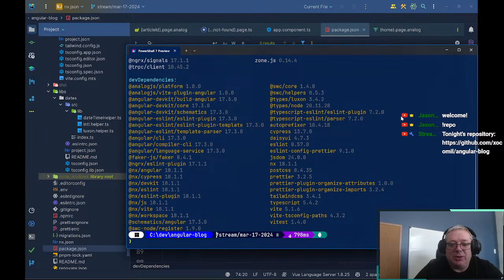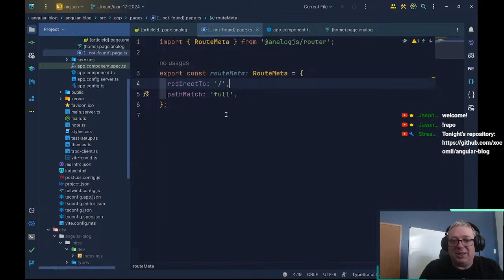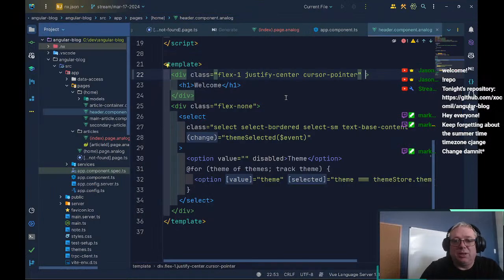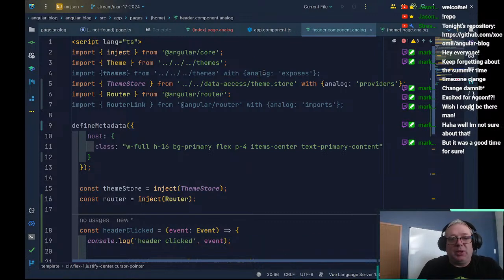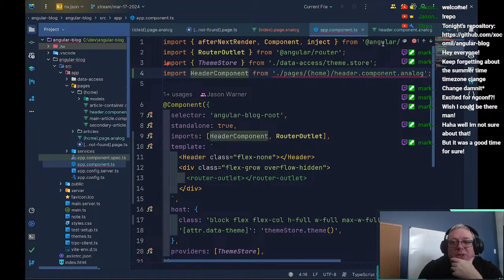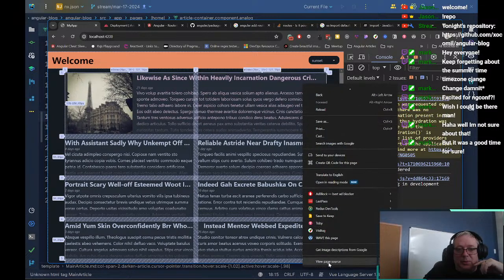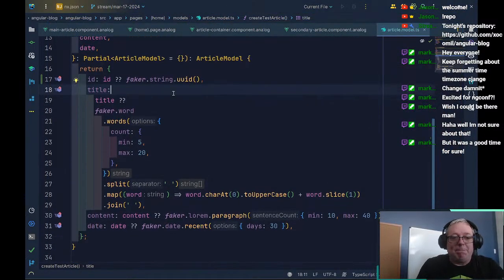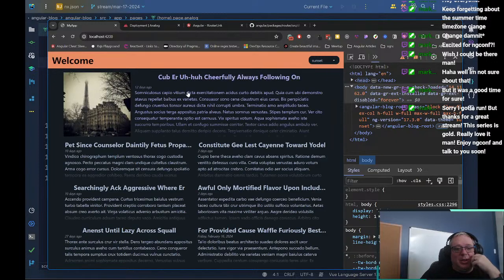Building a Blog with Analog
Well on our way to a functioning blog. Lots of little cleanups and moving the header to the template. Then we get our routes working.